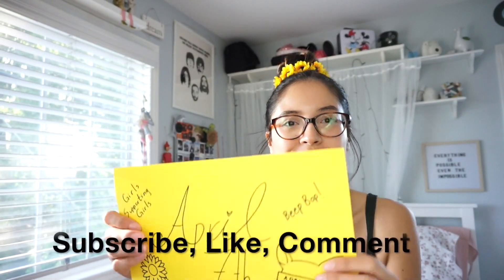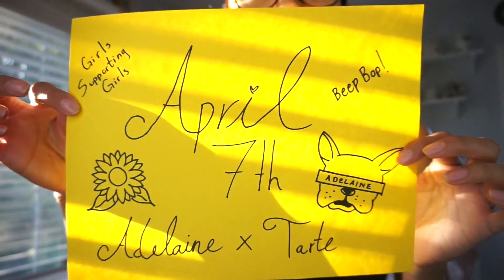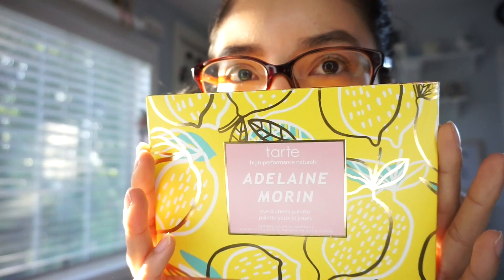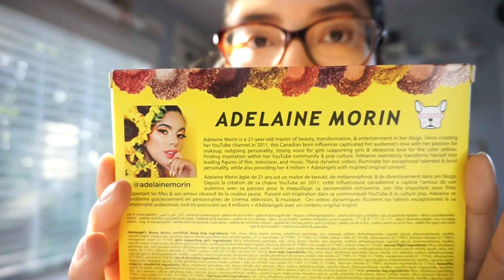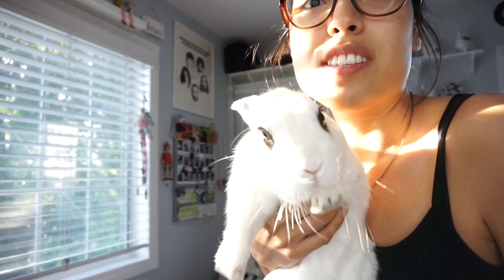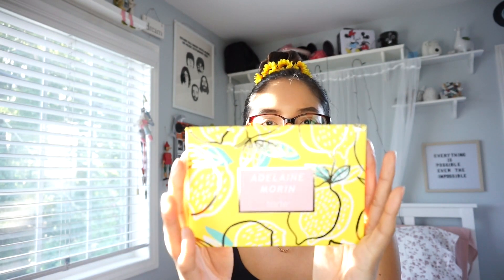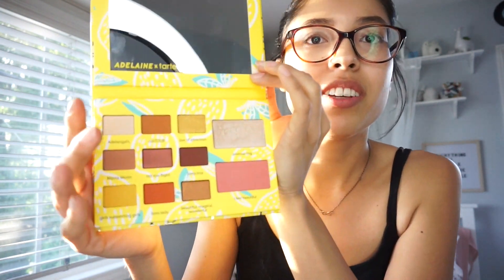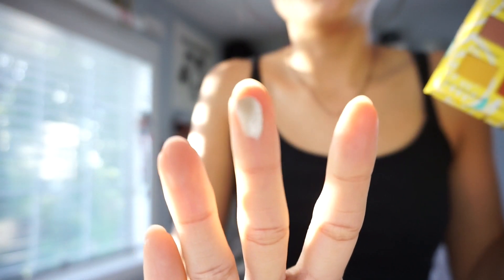ADELAINE MORIN X TARTE (REVIEW & TUTORIAL)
CONGRATS to Adelaine Morin and her new palette with TARTE. if you're watching this Adelaine, I'm so proud of how far you've come and just want to say thank you for being an amazing person. you've influenced to start my own youtube channel.